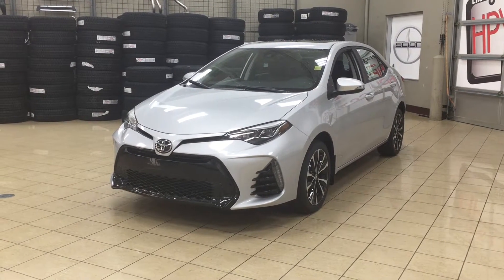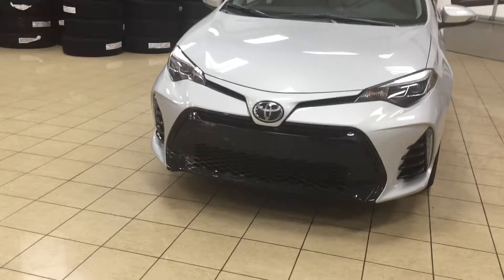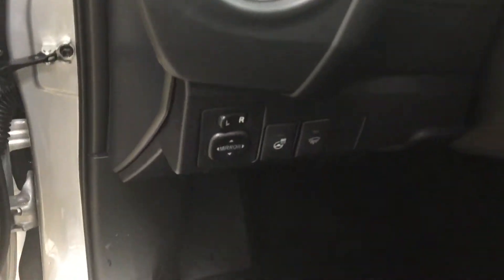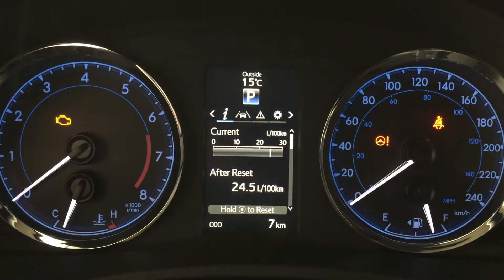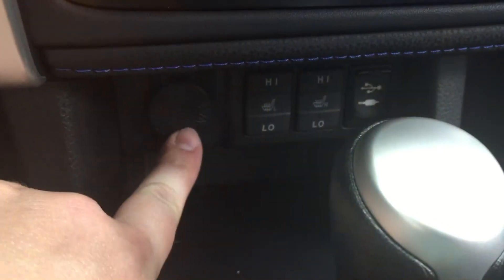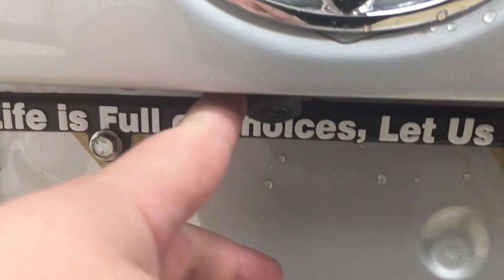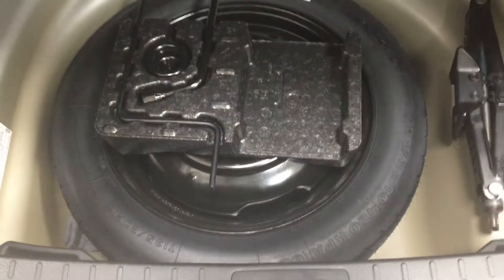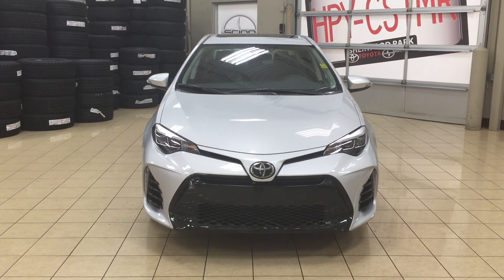2018 Toyota Corolla | Sherwood Park Toyota Scion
This is a 2018 Toyota Corolla with CVT Transmission transmission Silver[1F7,Classic Silver Metallic] color and Black interior color.  This video is recorded and uploaded by cDemo Mobile Inspector